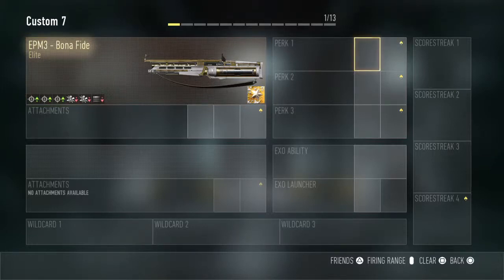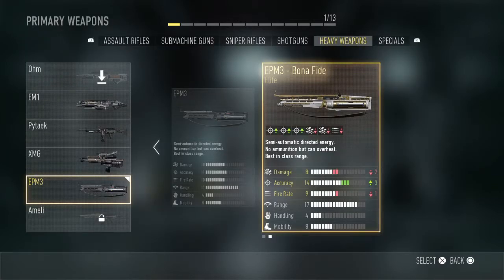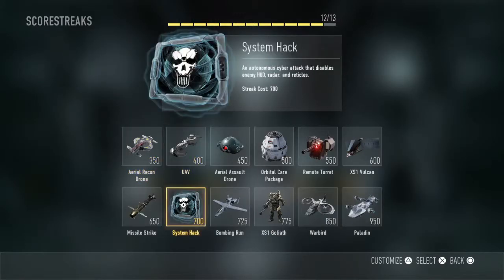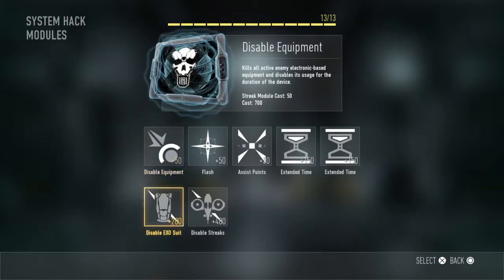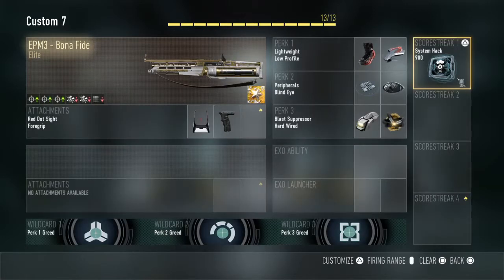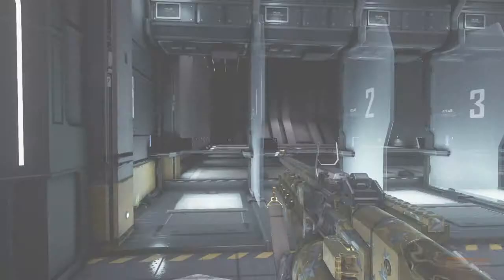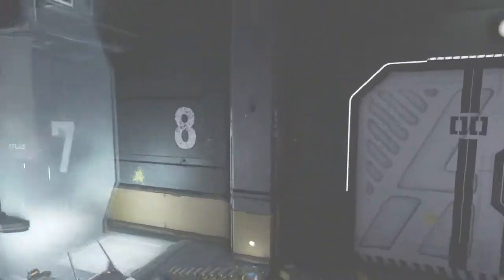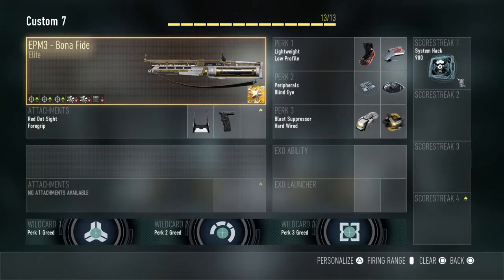Advanced Warfare - Best Class Setup - "Elite EPM3 - Bona Fide"